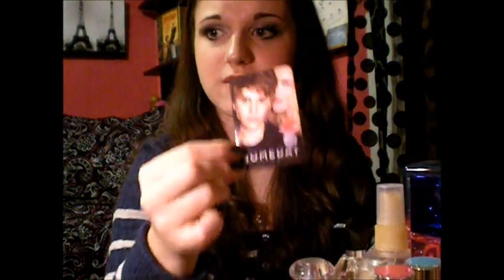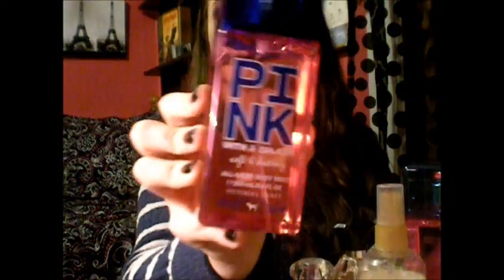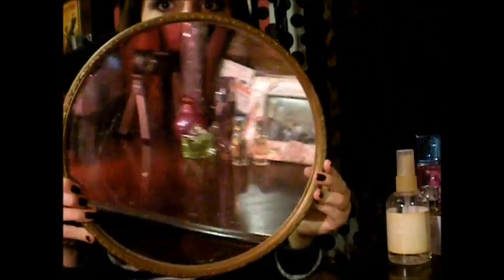Perfume Collection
CLICK HERE FOR GOODIES!!!